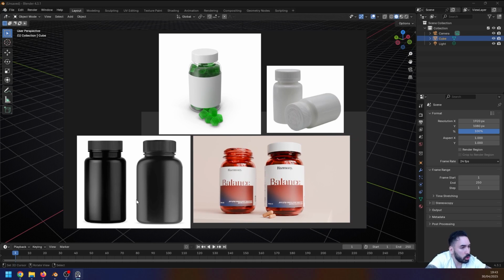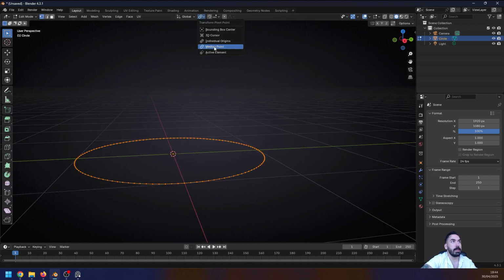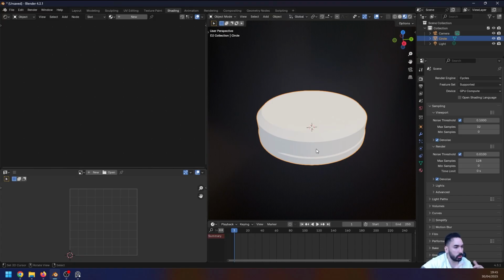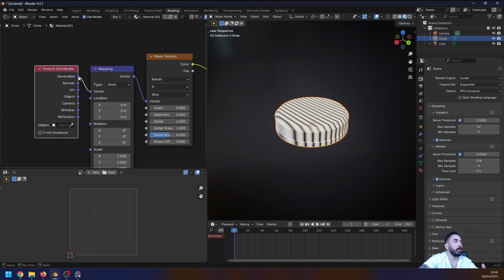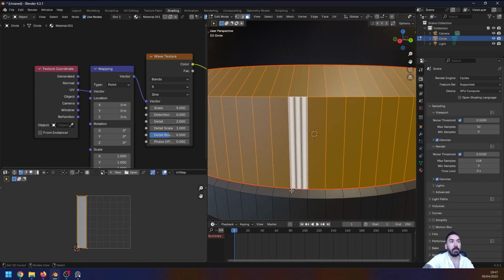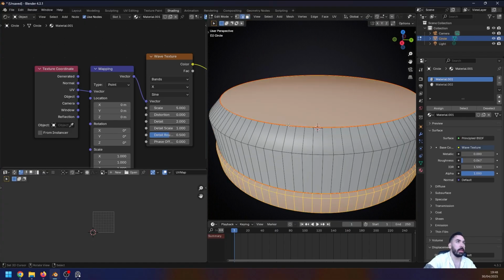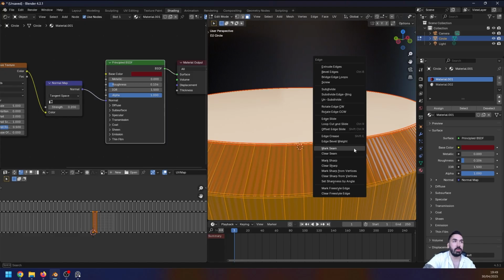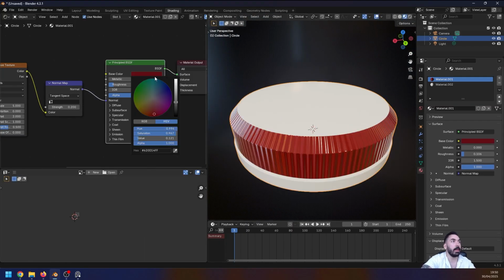How to Make Bottle Cap Ridges in Blender